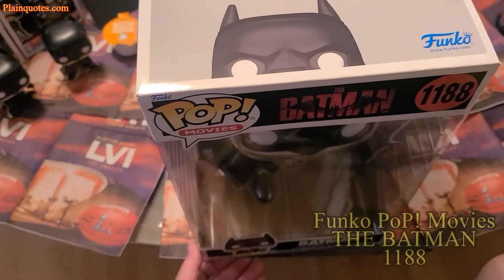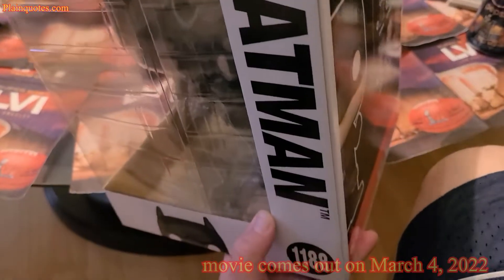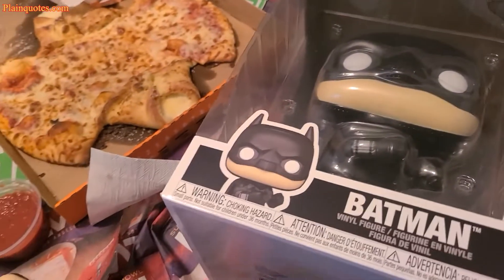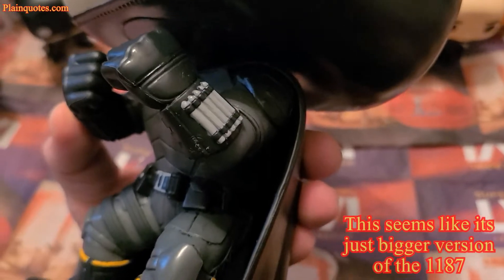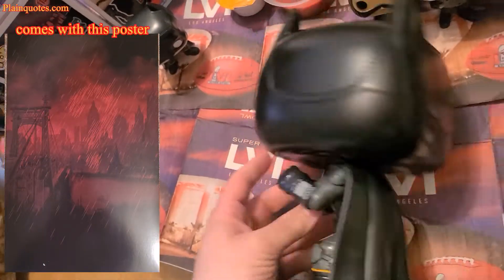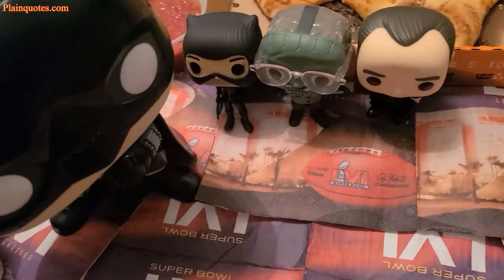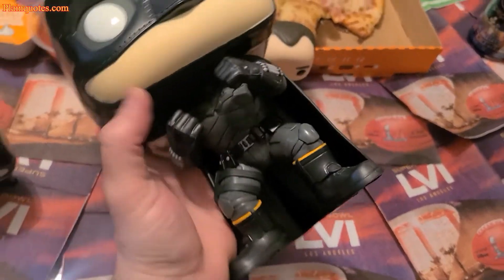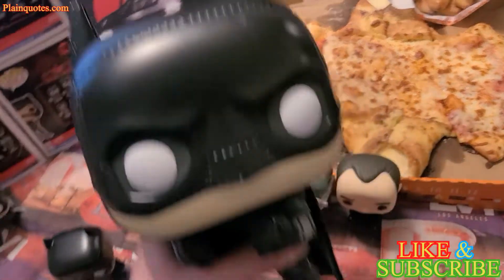2022 Funko POP! Movies THE BATMAN 1188 - Batman (10")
This is 2nd of 6 collection and this one is 1188. This seems like exactly the same as 1187 except bigger in size. I like the way his fists are ready to fight and great details on the outfit. Great colors as well and The Batman movie comes out on March 4, 2022. Just can't wait for this movie and the pizza in the video is Little Caesars The Batman Calzony Cheese. Also, just to mention that this supersize one comes with a free mini poster inside the box which looks great.